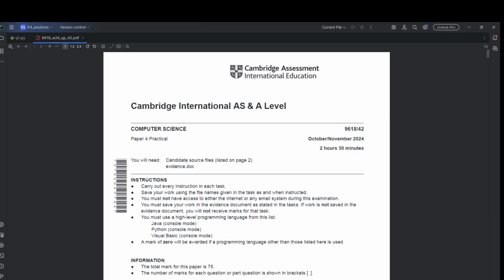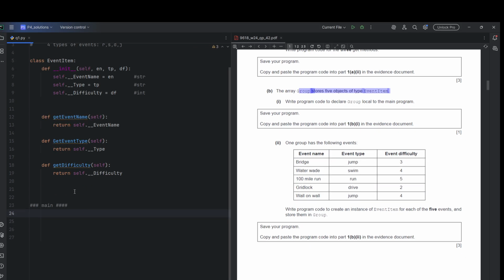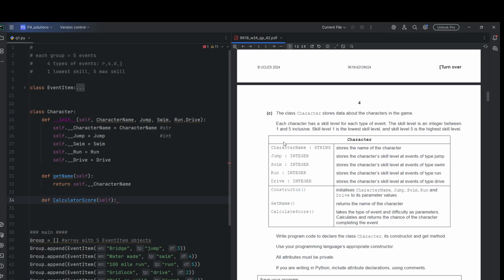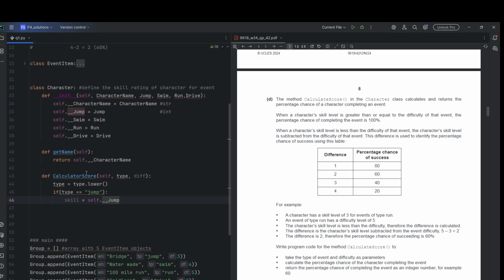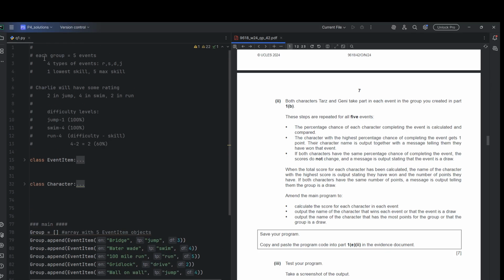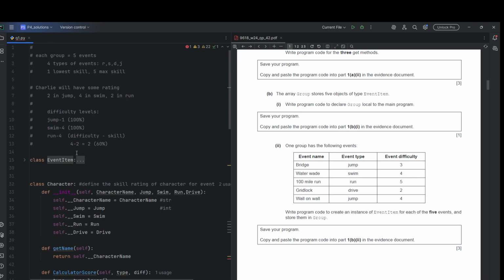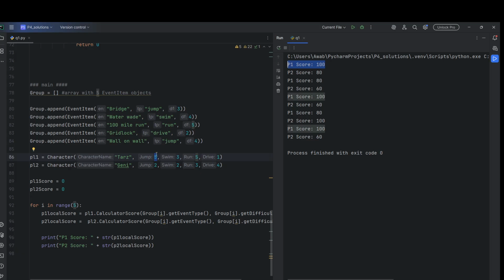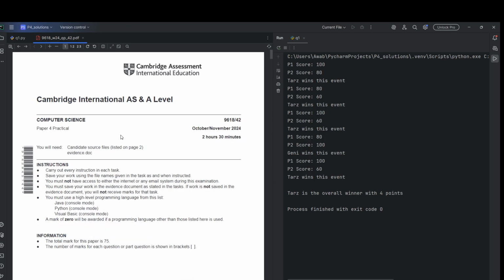Paper 42 Oct/Nov 2024 Python Q1 | A Level Computer Science 9618